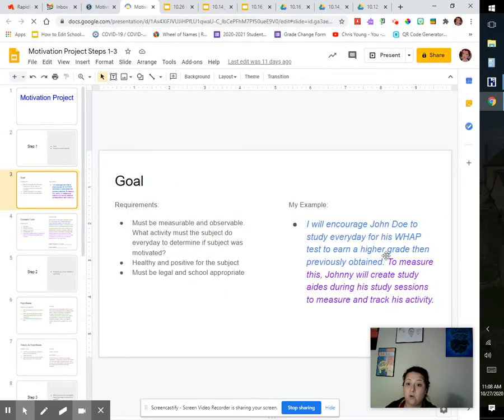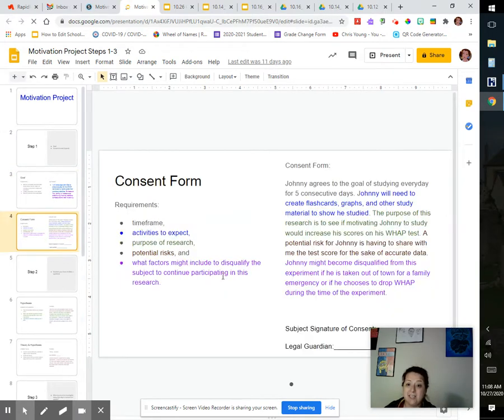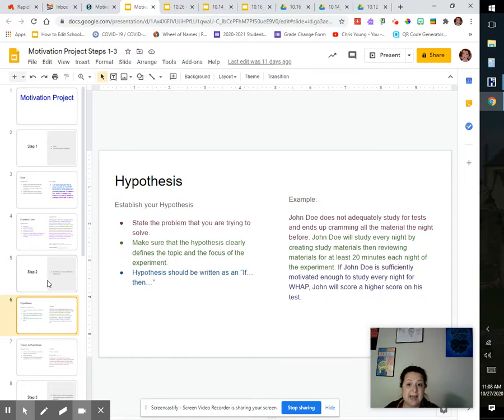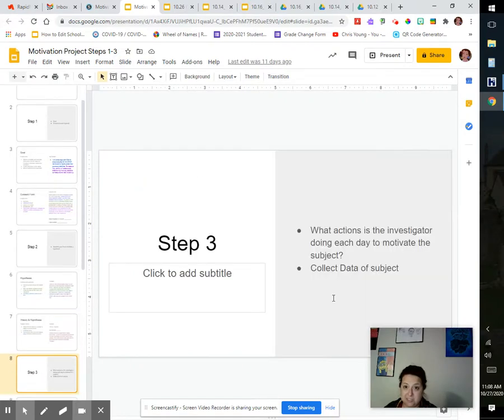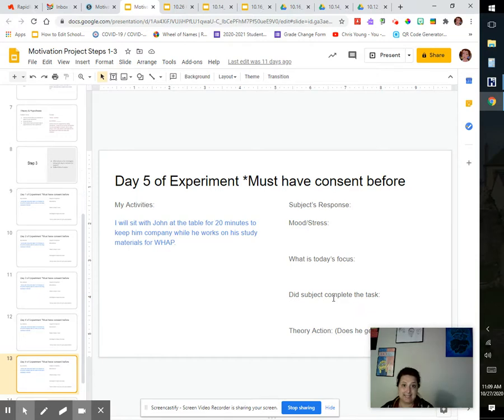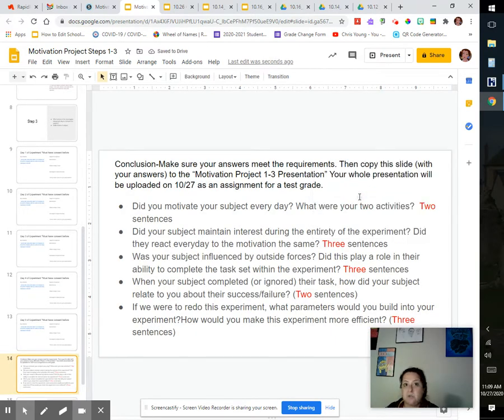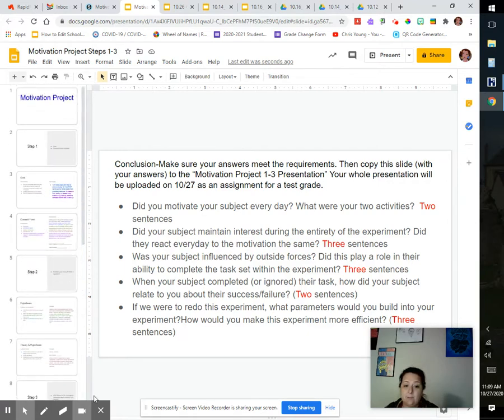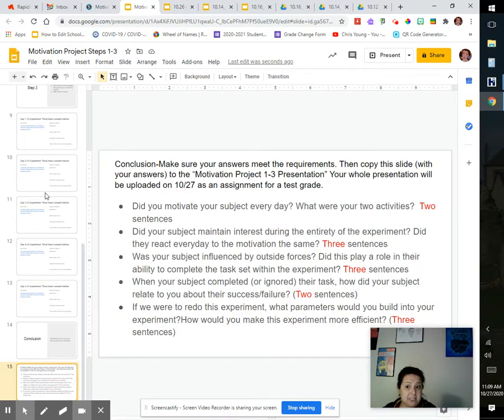10.27 Upload Motivation Project